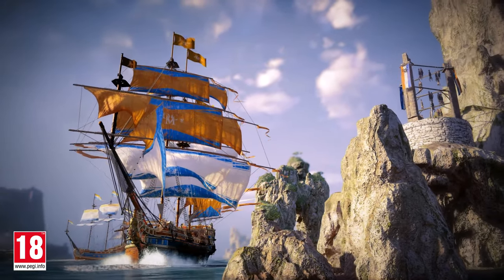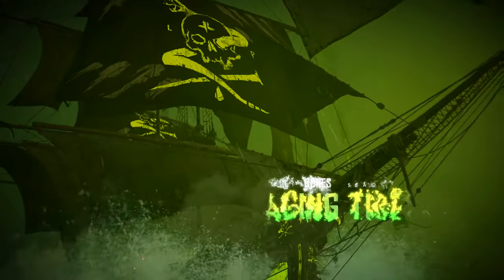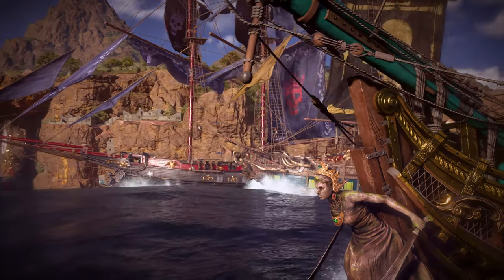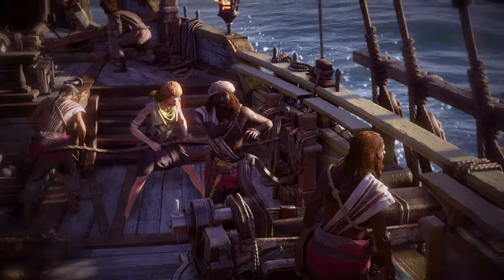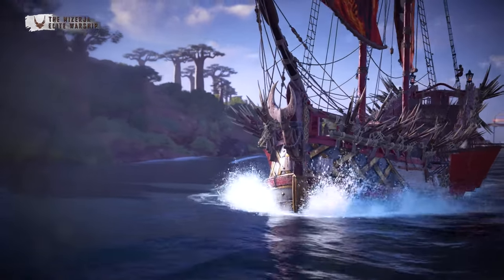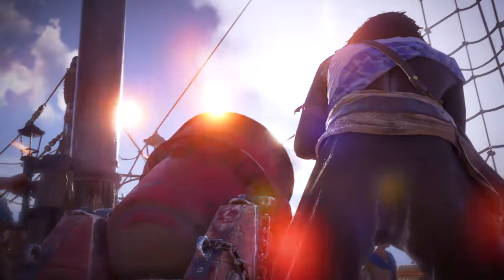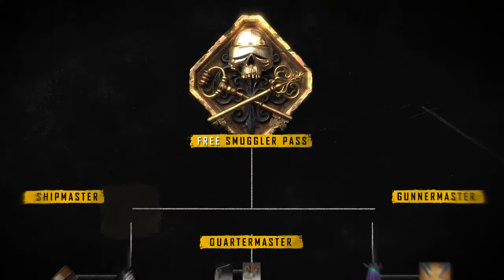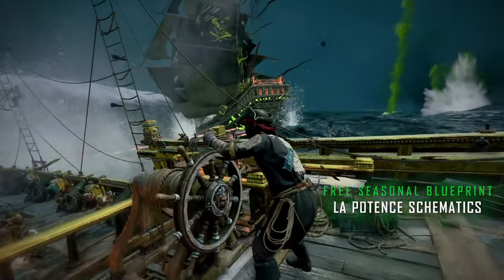Skull and Bones: Season 1 - Official Gameplay Trailer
Get a deep dive into what you can expect from Skull and Bones' Season 1: Raging Tides, including world events, various activities, and a fearsome Pirate Lord. Skull and Bones: Season 1 kicks off on February 27, 2024.